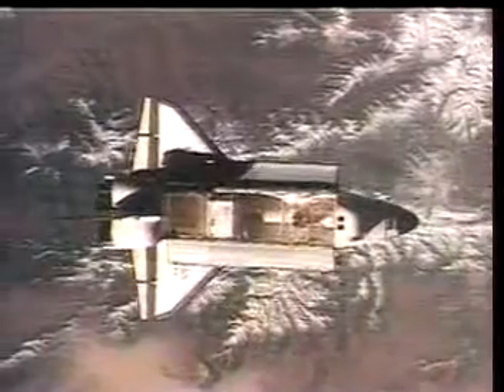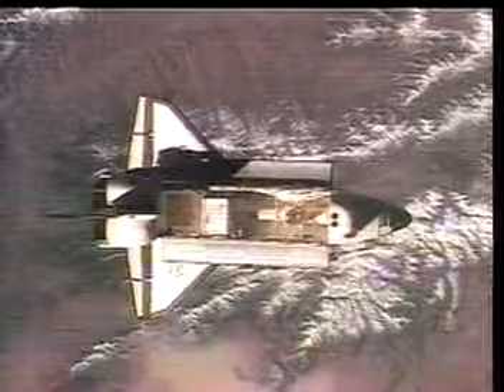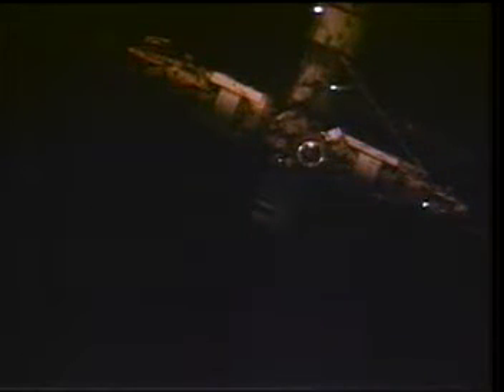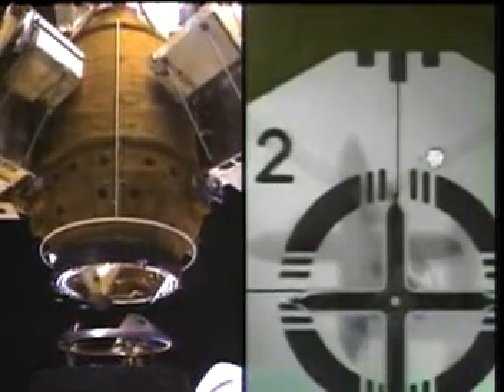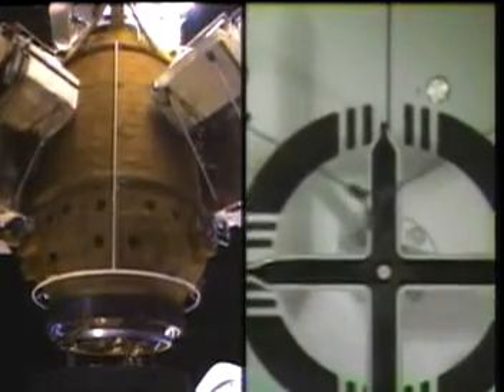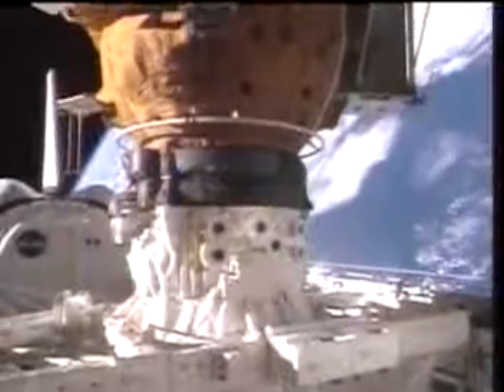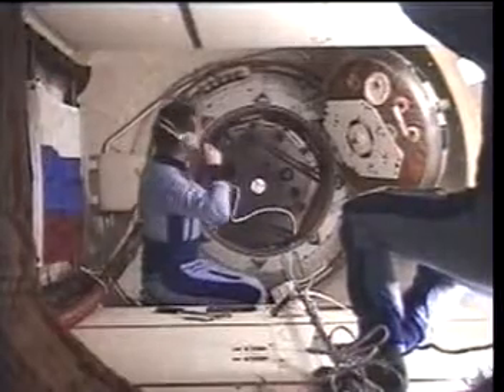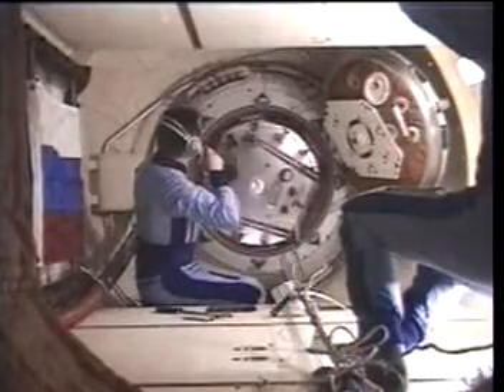STS 76 Approach & docking with Mir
Space Shuttle Atlantis approaching and docking with space station Mir on mission STS 76.